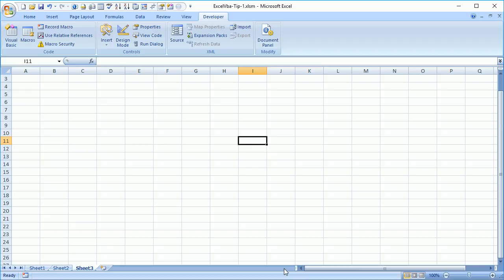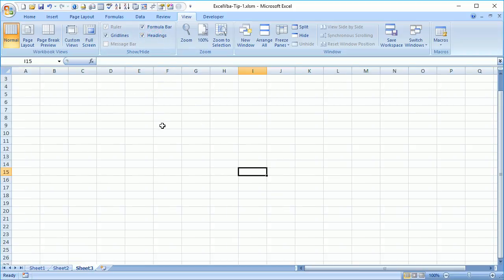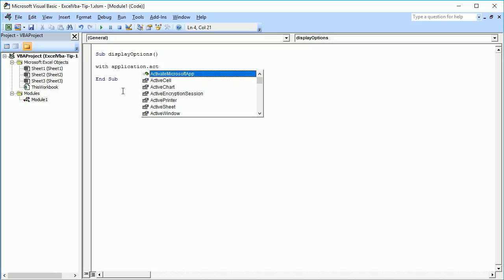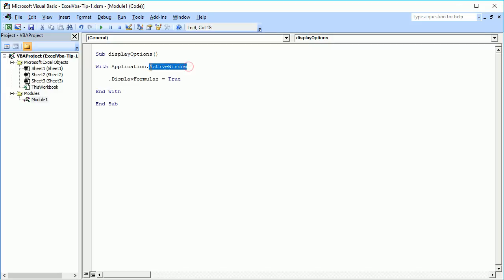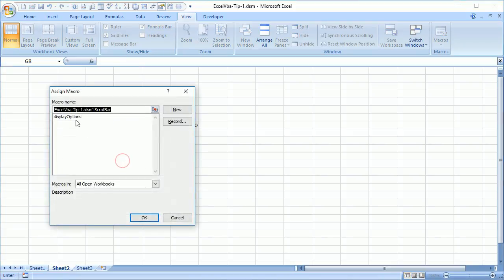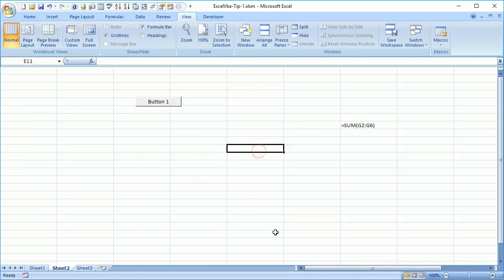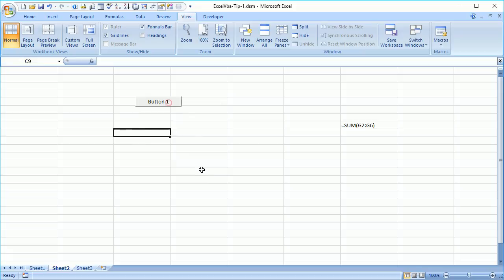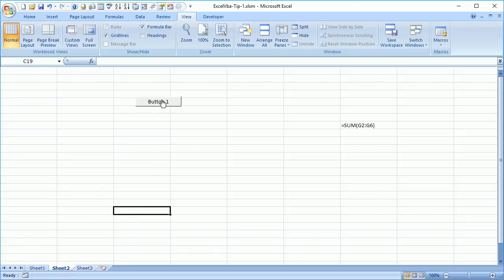Excel Macro Tip - 1 - How to Hide or Display Excel Objects like Scroll bar etc.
How to Hide Horizontal Scroll Bar in Excel using Excel VBA.
How to Display Vertical Scroll Bar using Excel VBA.
How to Display formulas using excel vba code
How to hide heading of excel workbook using excel vba
How to hide grid line using excel macro
How to hide ExcelWorkbookTabs bar using excel vba
How to hide Rulers in excelworkbook using excel VBA